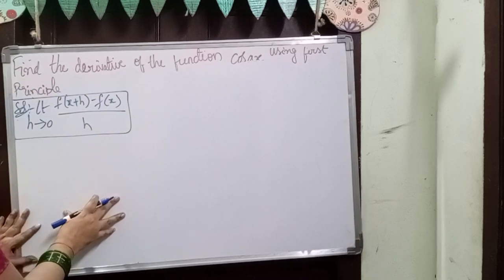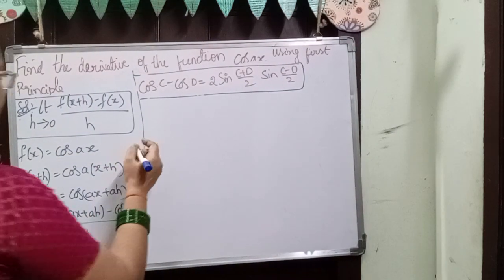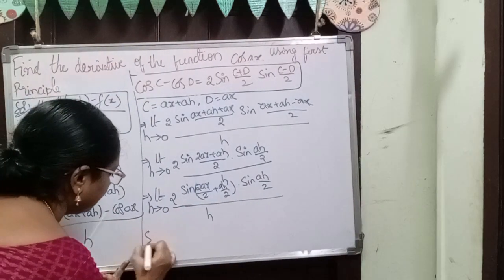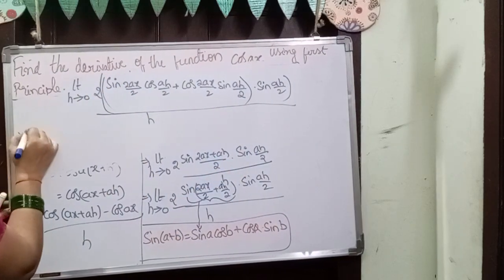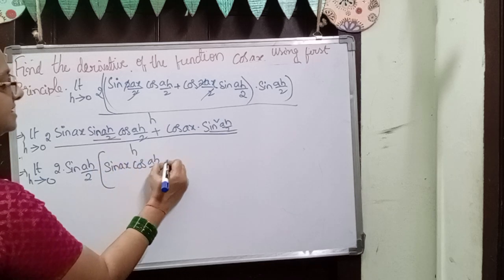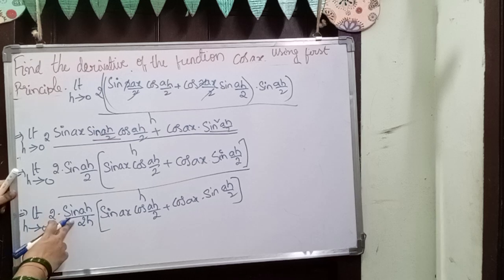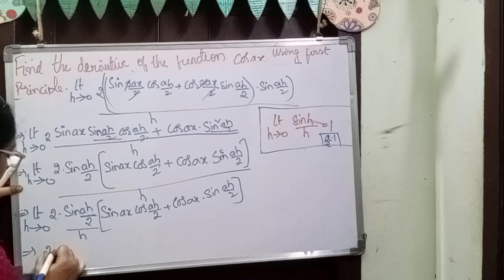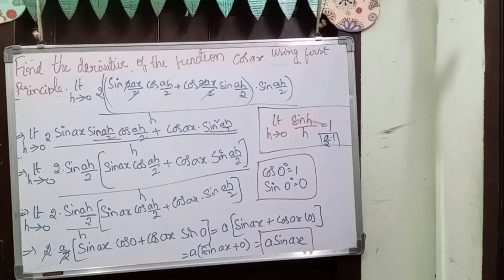Inter first year, Differentiation, exercise-9a,(II),(1),vi problem